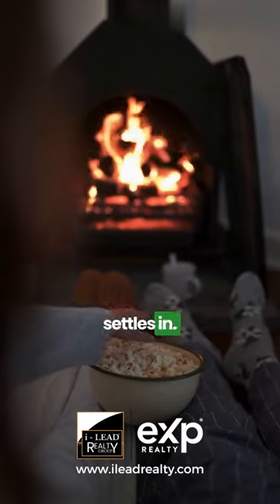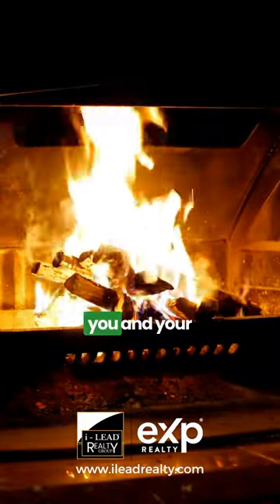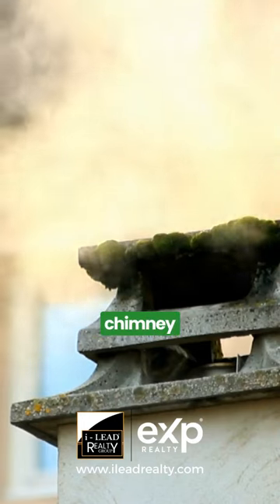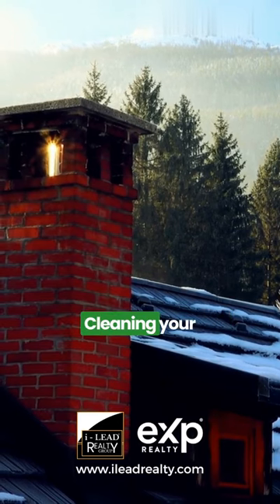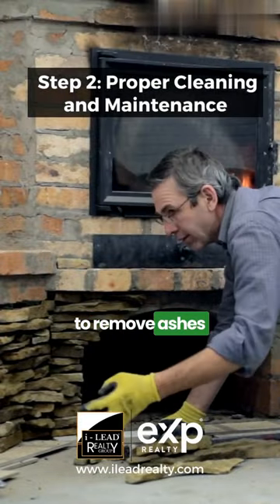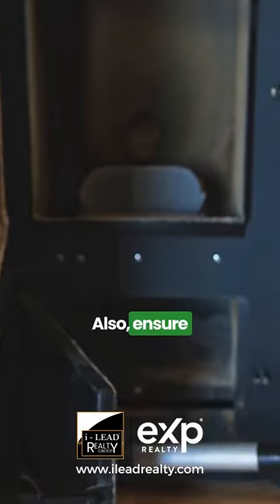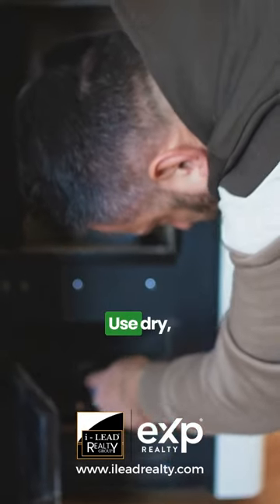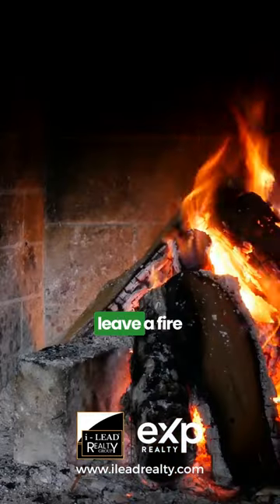Tips for Fireplace Maintenance and Safety this Fall Season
Fall is here, and there's nothing like the warmth of a crackling fireplace. 🍁 But before you light that first fire, ensure your fireplace is ready for the season! From chimney inspections to safe operation tips, we've got you covered. Stay warm, stay safe! 🏡✨